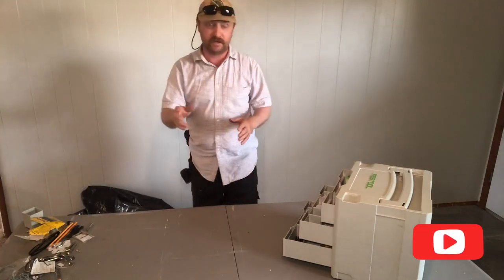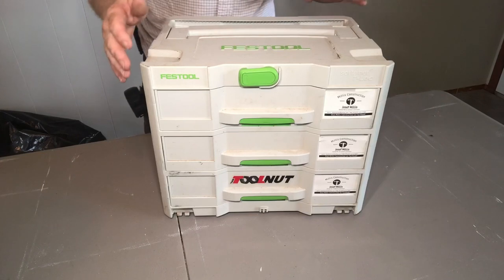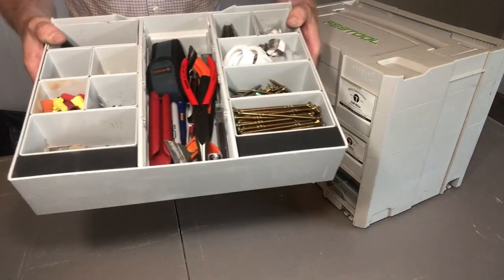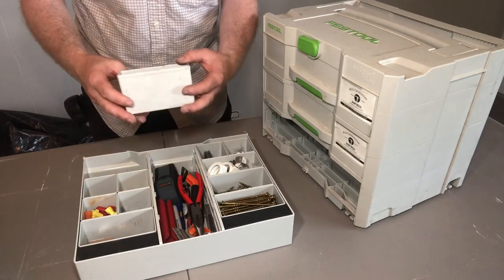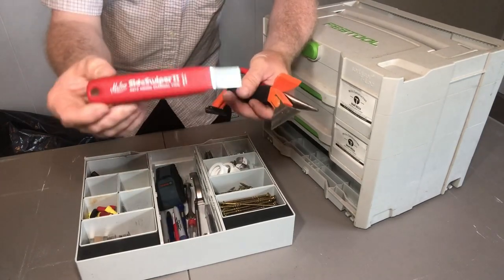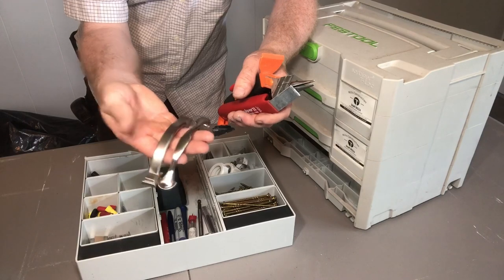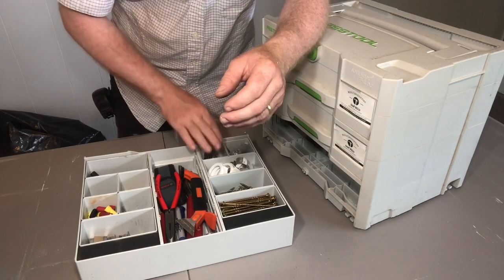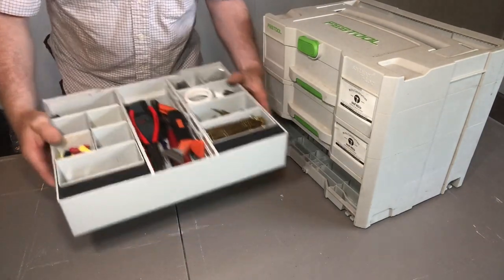Festool Sortainer Organization & Rental Kit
The setup I have for doing rental turnovers and property prep jobs. Prevents a lot of unnecessary trips to the store and parts supply. Very handy setup. Festool Systainer and then a couple sets of their container kits